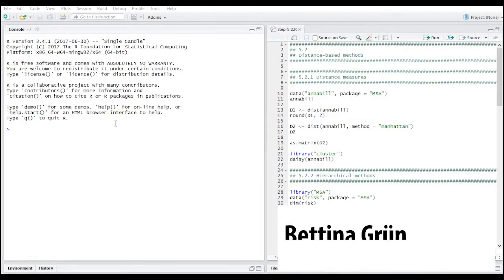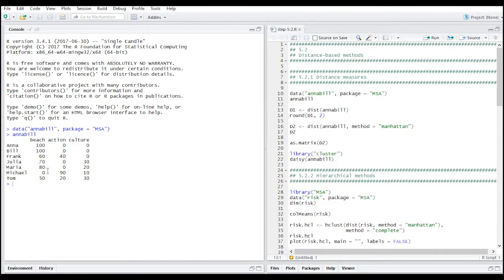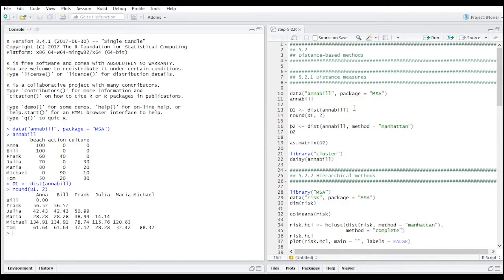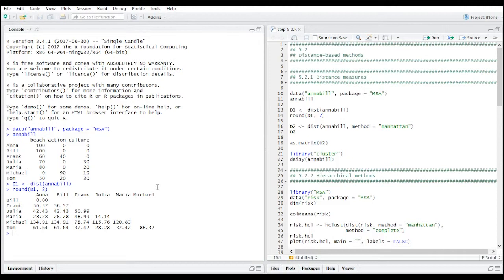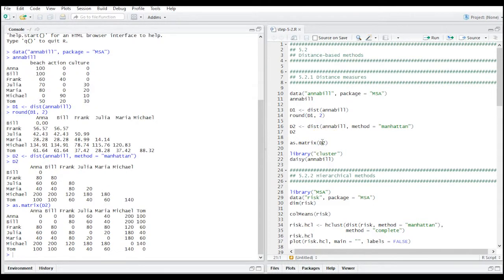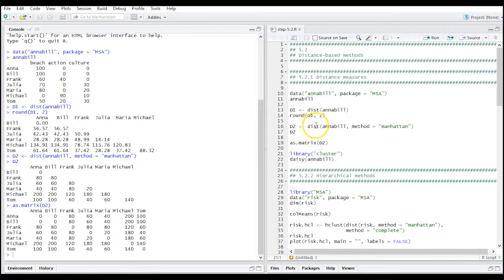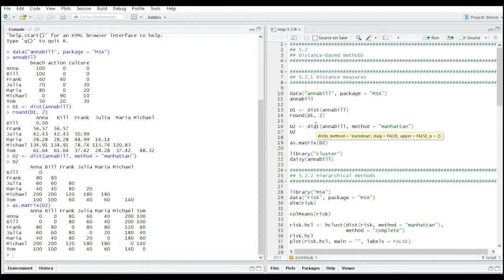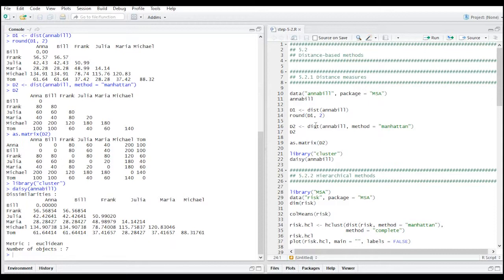R-tutorial: Chapter 7.2 Distance-Based Methods A – Measuring Distance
This R tutorial aligns with chapter 7.2 Distance-Based Methods of the following open access book: